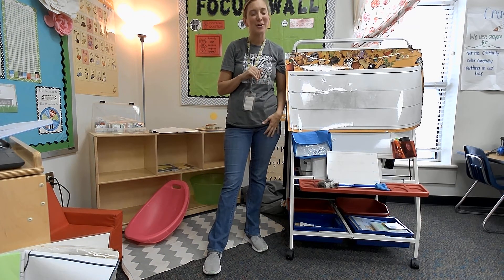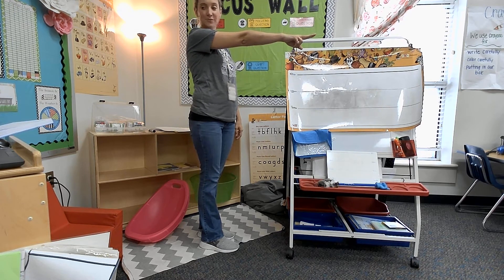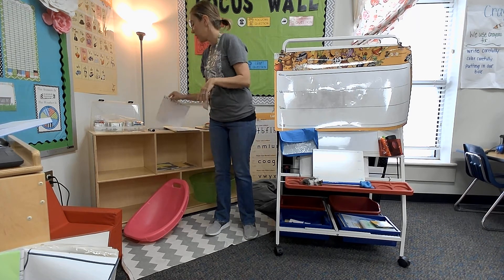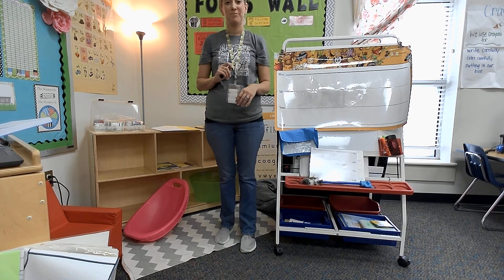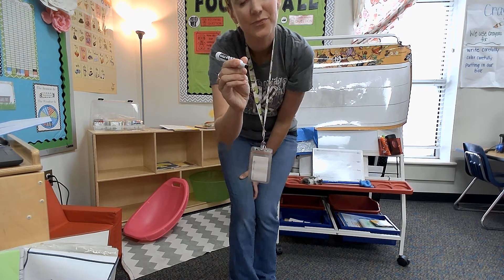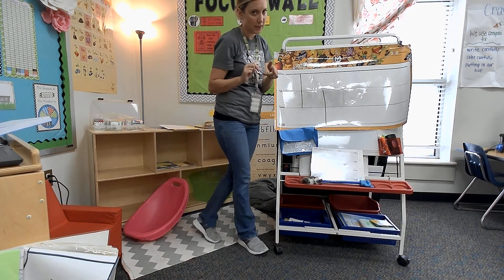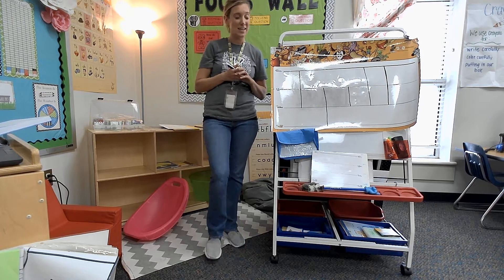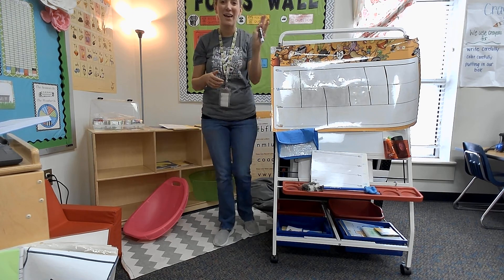Fundations Day 2 Introduction Week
This video is made for virtual students.